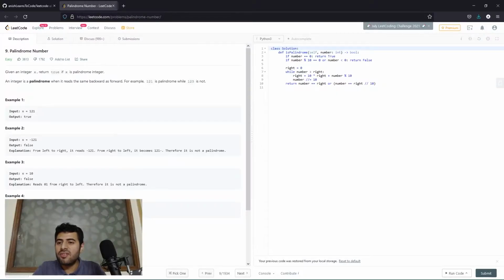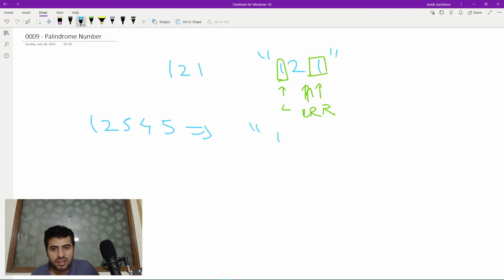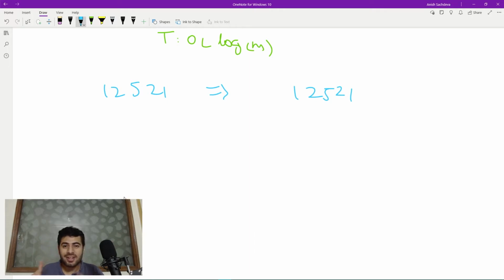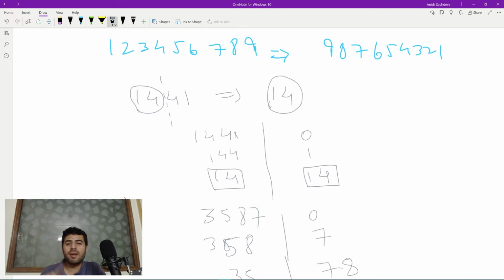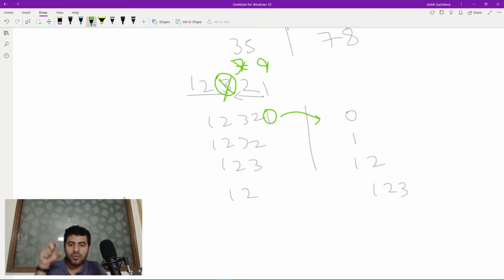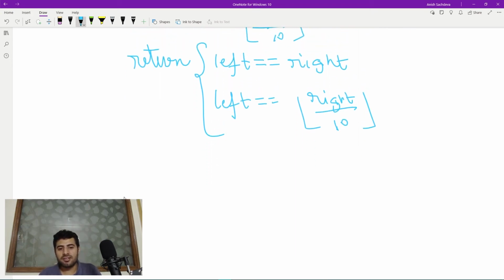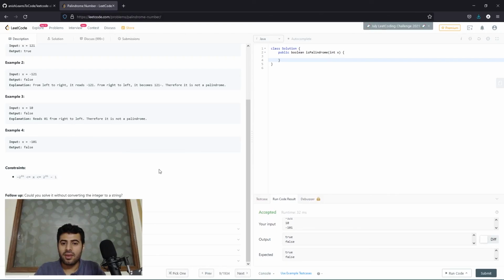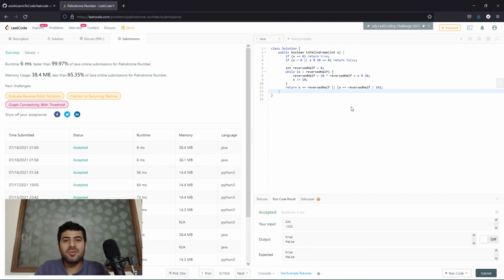LeetCode | #9 | Palindrome Number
Part of the LeetCode Algorithms series on my channel. I explain the problem #9: Palindrome Number in detail and code the solution in Java.

0:00 Introduction
0:34 The Problem
2:13 The Solution / Algorithm
16:20 Code in Java ☕
18:47 Conclusion